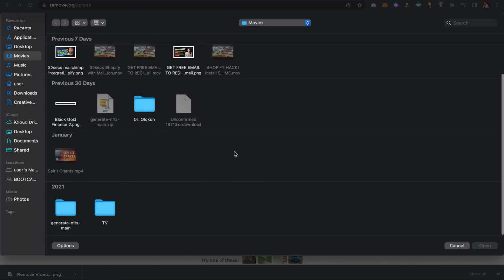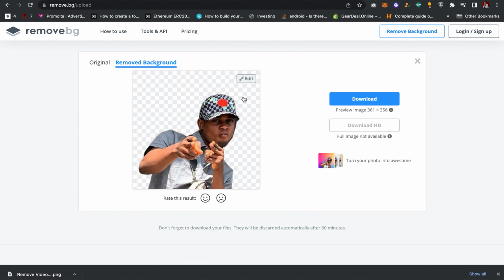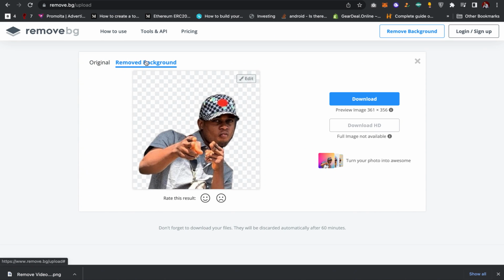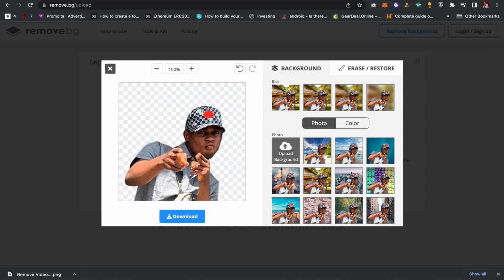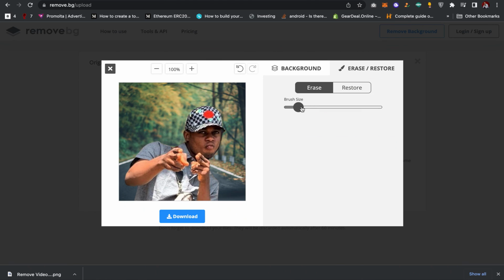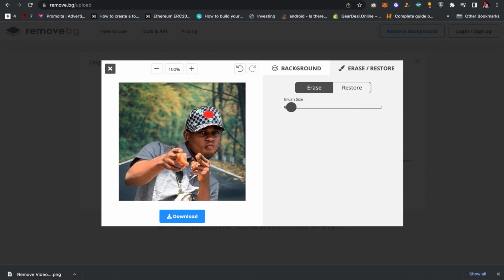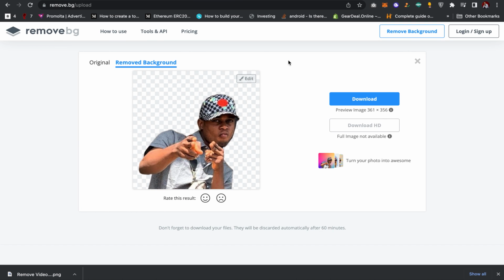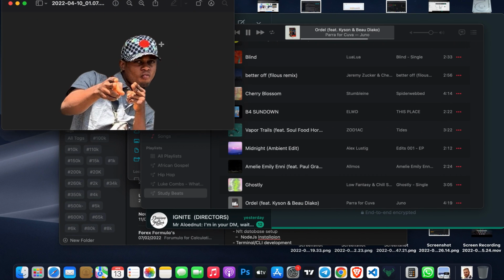How To Easily Remove Background Colour From Any Image (Jpeg to png)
In this video, You'll learn how you can quickly remove any background color from any of your images within 2 secs.